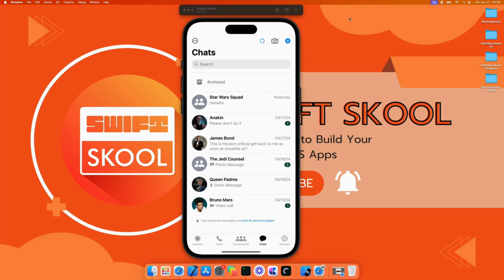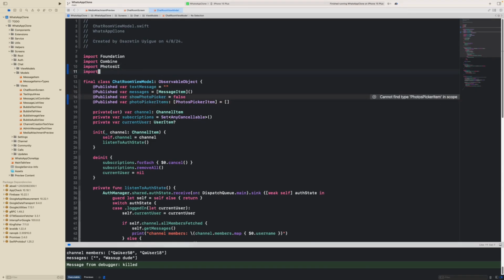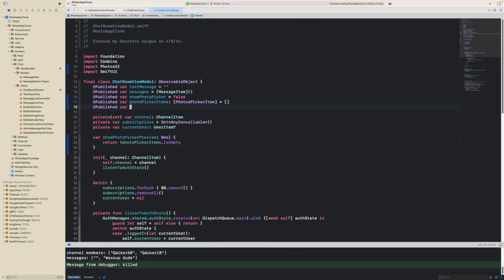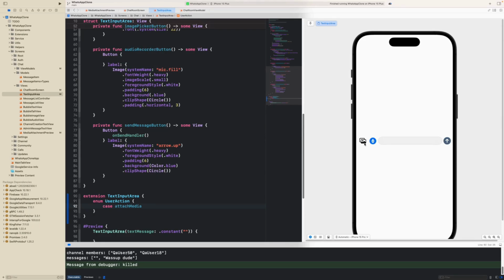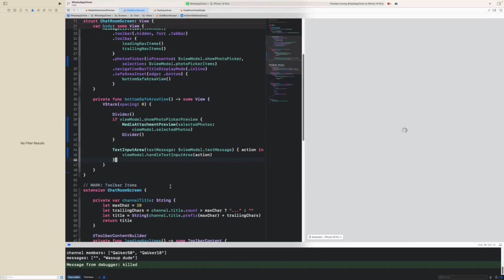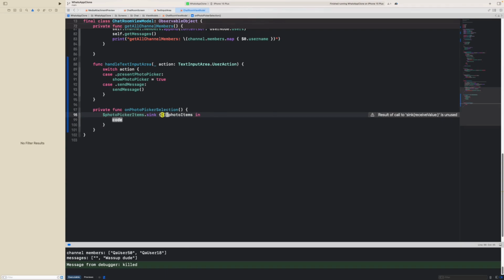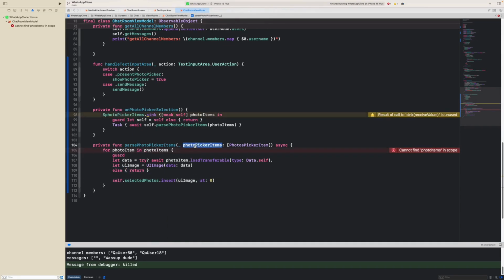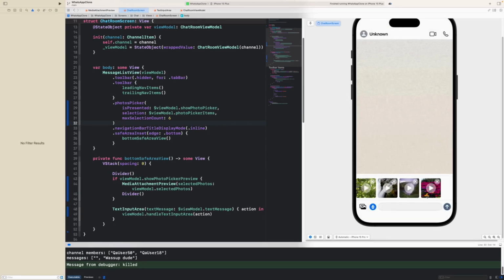🔴 NEW SwiftUI WhatsApp Clone Episode 39: Adding Photo Picker to Chatroom Screen